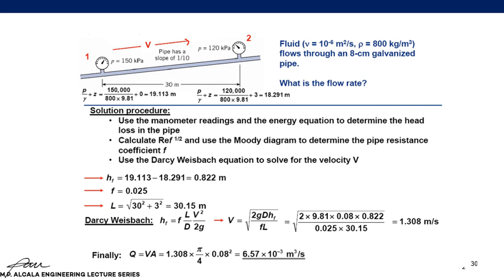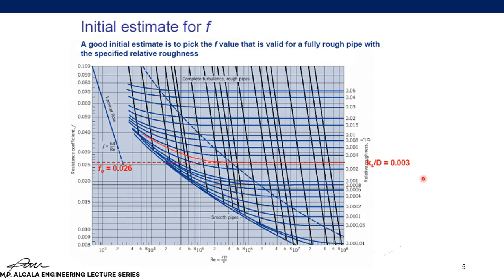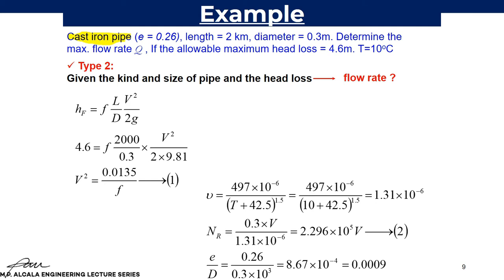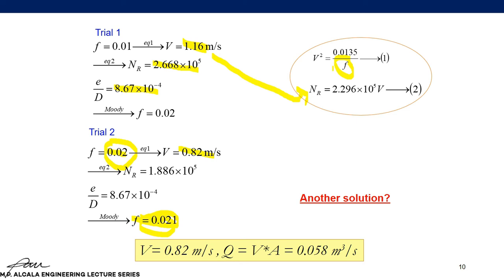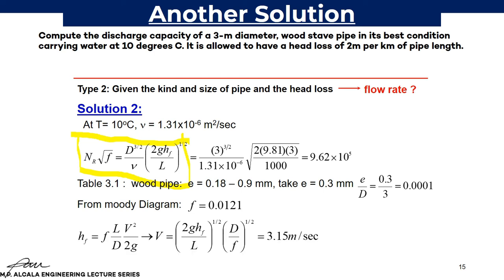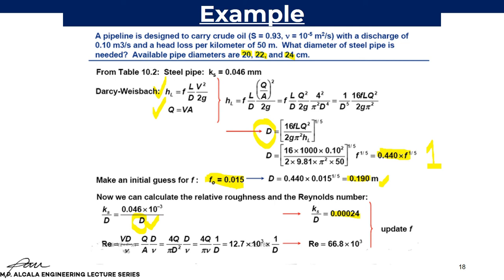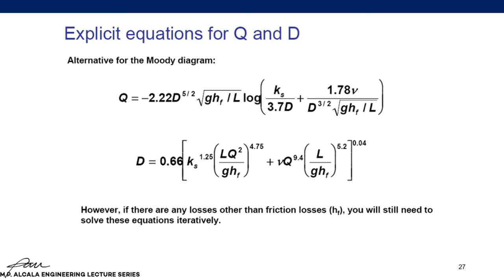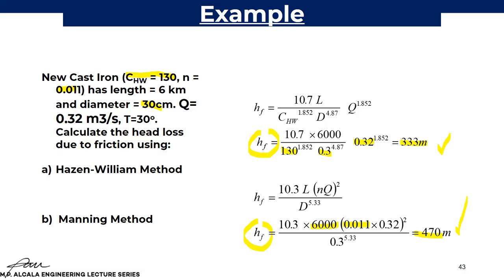Major Losses in Pipes Friction Factor Iteration Examples - Hydraulics Series by Bogart Alcala